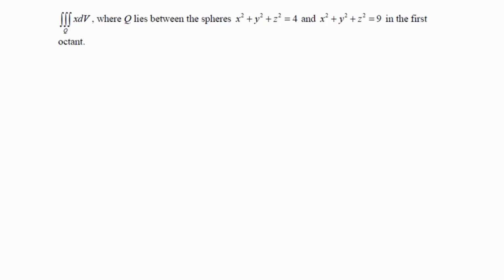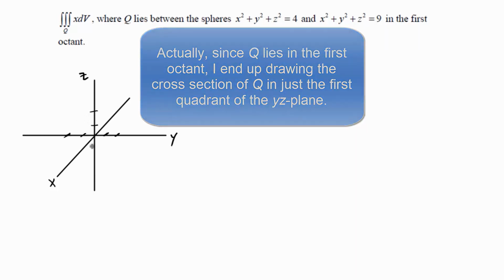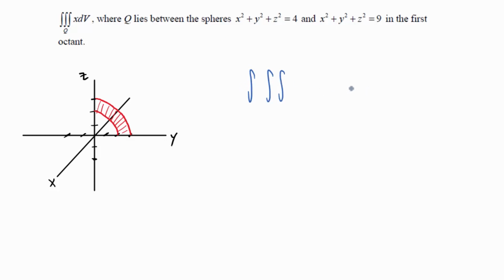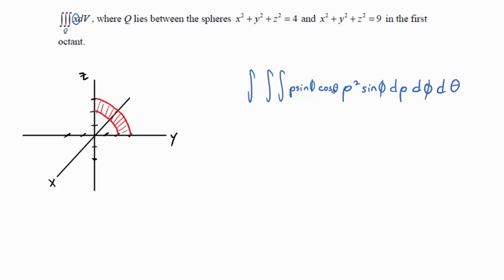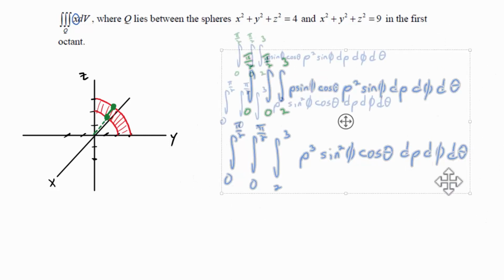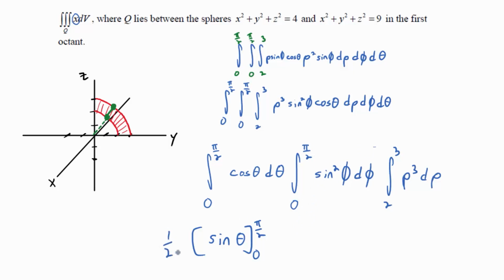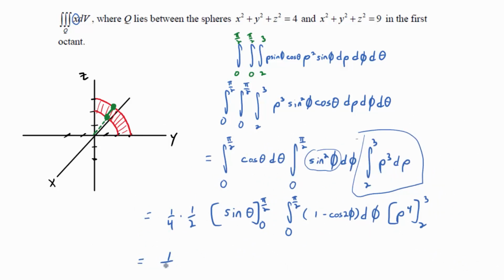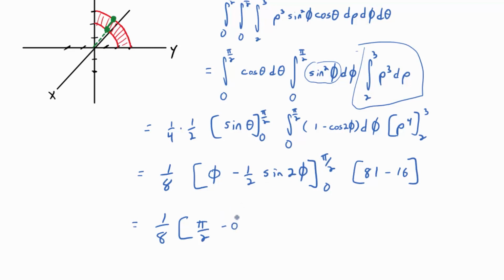15.8.3b:Triple Integral Where Solid of Integration is between Two Spheres